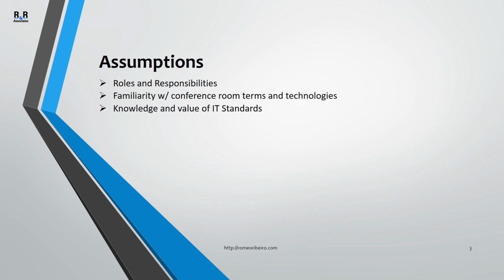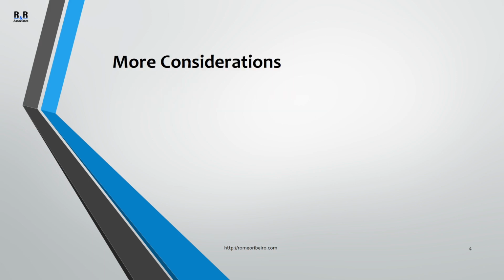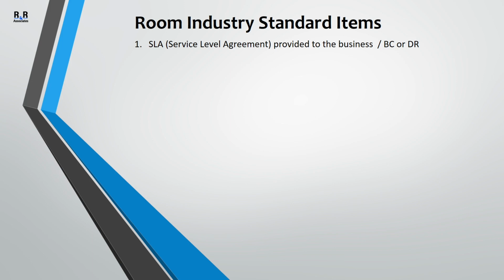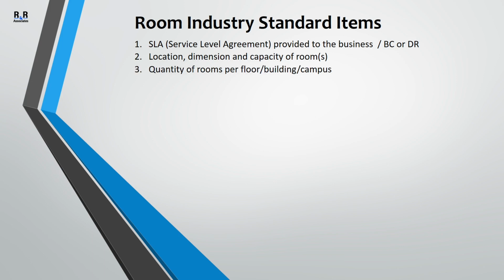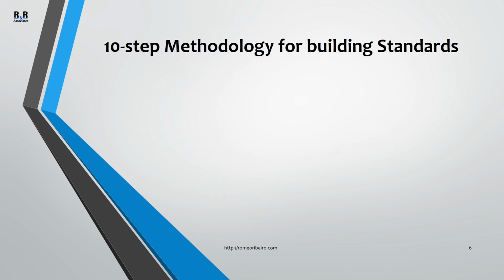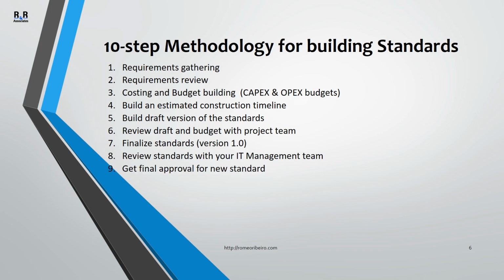Conference Room Standards Part 1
Building conference room standards is a complex task. In this two-part video, we help you prepare for building the standards. In our second video we go over a sample of a conference room standard.